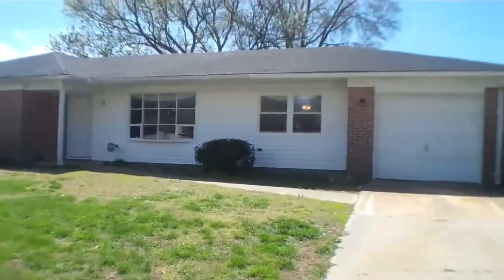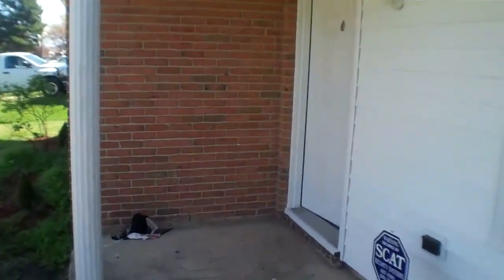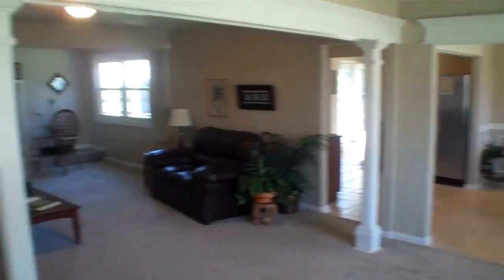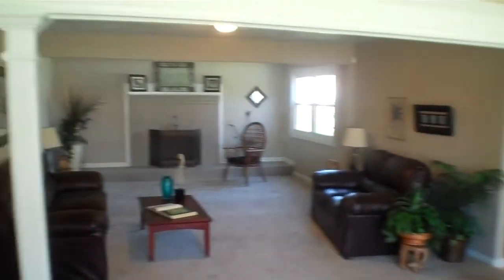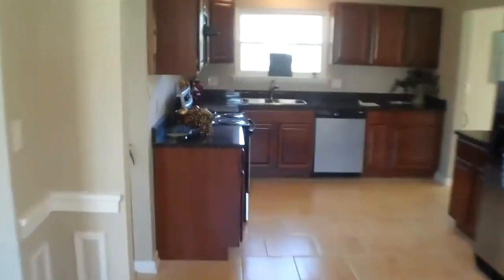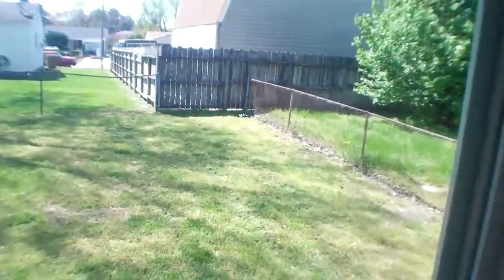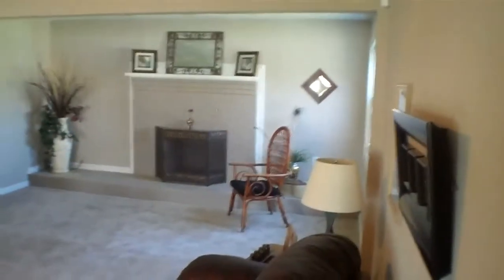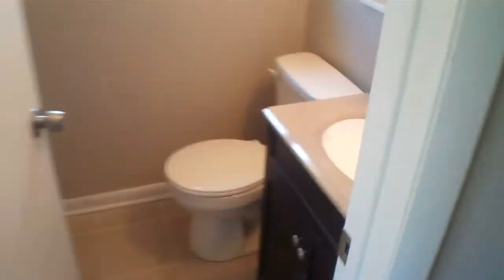Chesapeake VA homes for sale-Camelot-Real Estate agent-Virginia Beach-Realtor-3205 Tournament Dr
Chesapeake real estate for sale and homes for sale in the Camelot subdivision of Chesapeake Virginia.

For current pricing and availability and complete access to all of the homes for sale in Virginia Beach, Chesapeake, Norfolk, Portsmouth and Suffolk VA please visit

This impressive and affordable ranch style home in the Camelot subdivision of Chesapeake Virginia is sure to impress.  Offering an open floor plan with large living and family rooms as well as a bright dining room and extensive trim work throughout including a large kitchen with granite countertops and stainless steel appliances you can't ignore the value presented by 3205 Tournament Drive. The master suite is large with two closets including a large walk in.  The master bath has a granite topped vanity as well as a custom tiled floor to ceiling shower. The other three bedrooms have large closets and the second full bath is well appointed with dual vanity and tiled shower surround. A new roof further compliments the exterior of the home as well as new HVAC equipment, a fenced back yard and an attached garage. It only takes a glance to lure you in as this home is an extreme value priced under $200,000.

Your Market Guide from Entry to EXIT--Andy Hubba